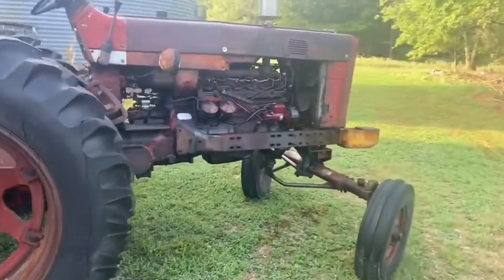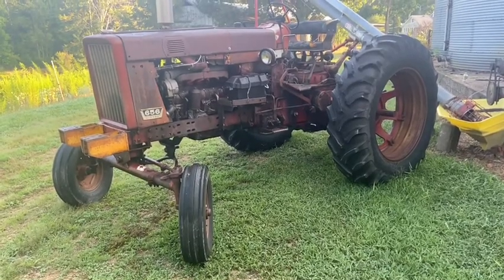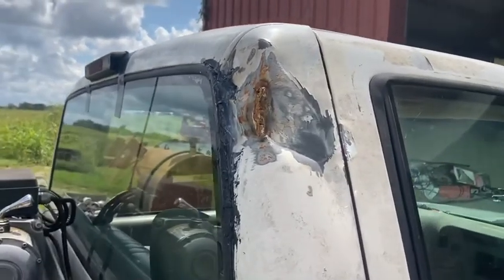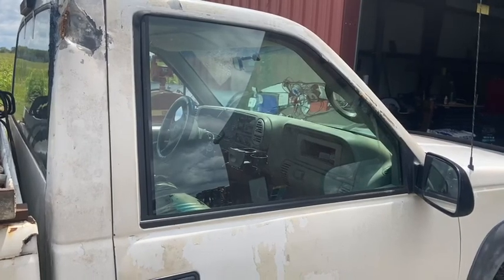Chancing fate and tractor cab karaoke.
Back in the grain bin. Finishing up disking.